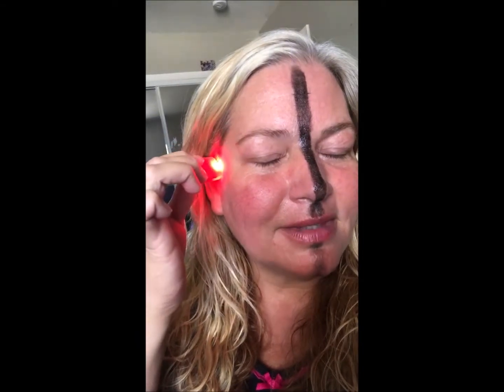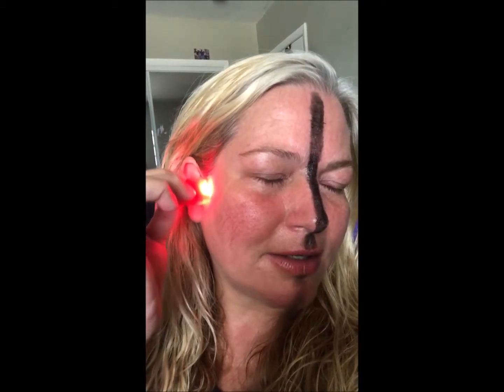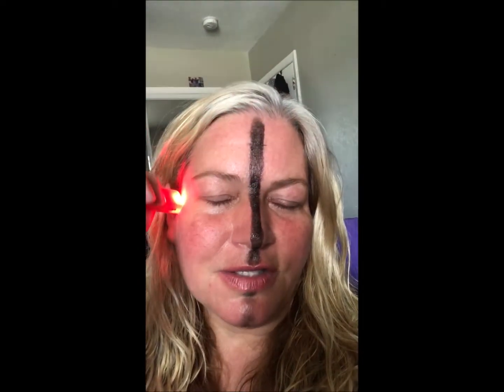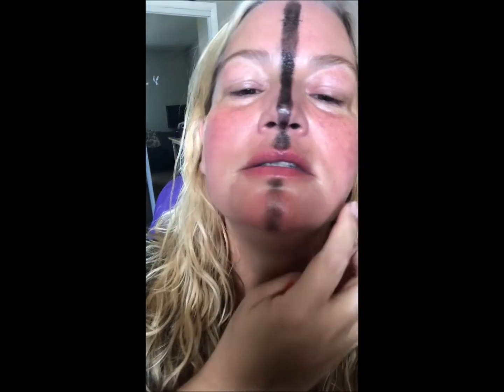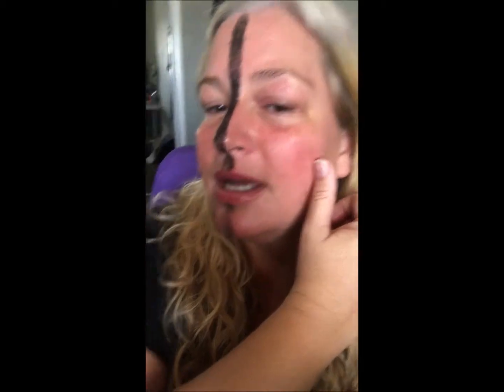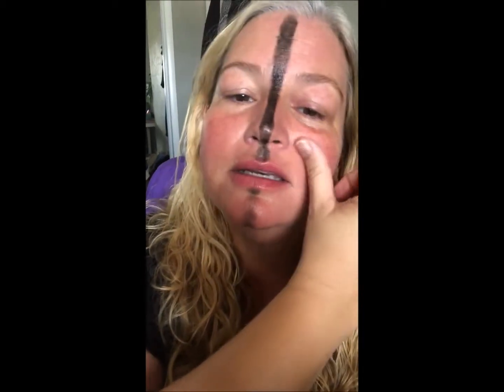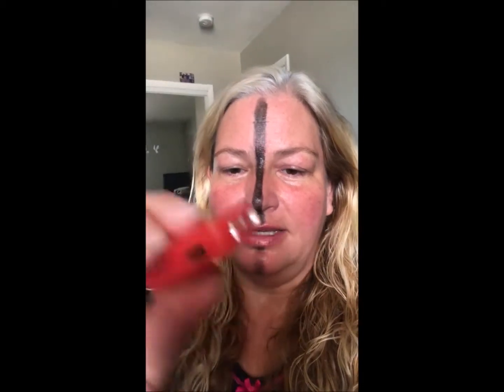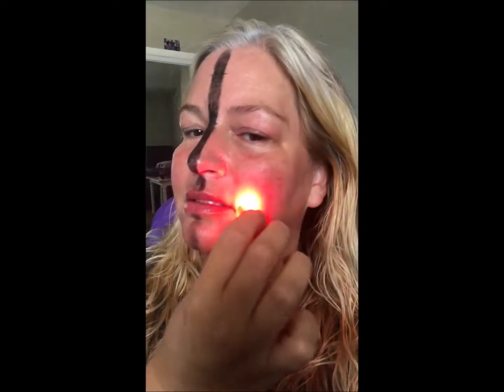Update Color Light Therapy - Left Side and How To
3 days ago, I posted a video with only the right side of my face treated with DopaLights Color Light Therapy Set, which showed a noticeable difference between the two sides of my face. Then, I started working on the left side of my face with the color light therapy set and now both sides look the same again, and much better than they did before I started this! In this video, I also demonstrate exactly how to use the light set to target your facial nerve for maximum lifting of saggy cheeks and deep wrinkles around the mouth.